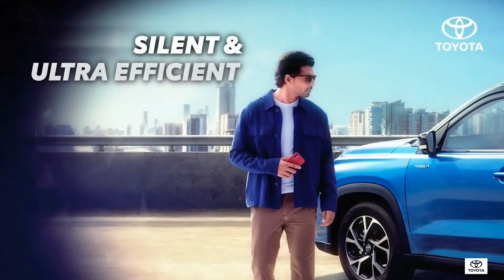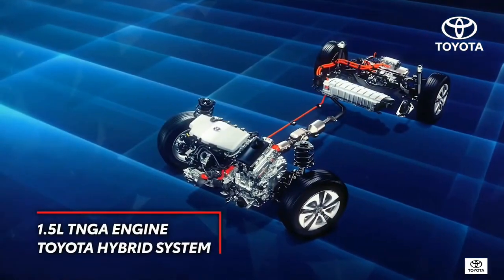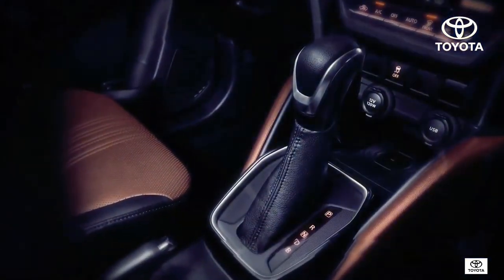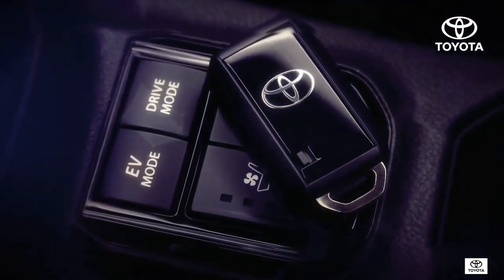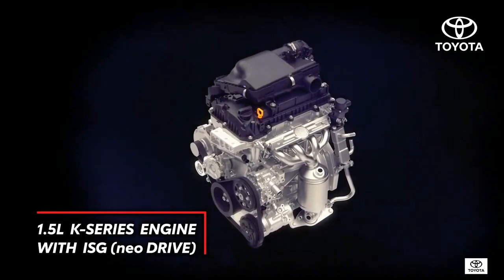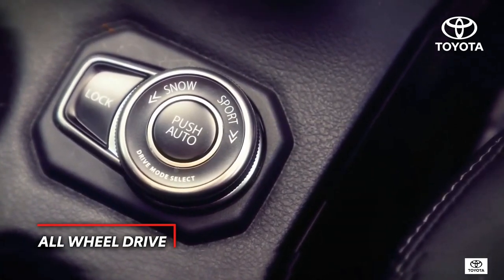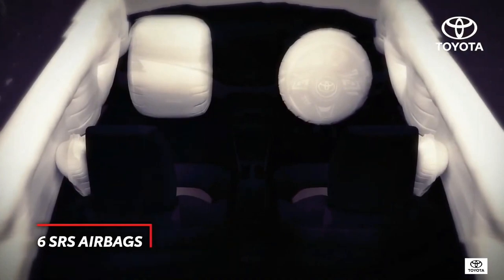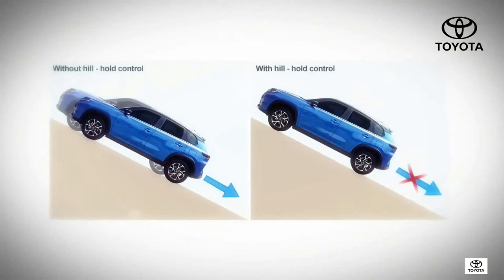2022 Toyota Urban Cruiser Hyryder | Reveal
2022 Toyota Urban Cruiser Hyryder | Reveal

also known as 2022 Suzuki Grand Vitara

Subcompact Crossover SUV (B-segment)